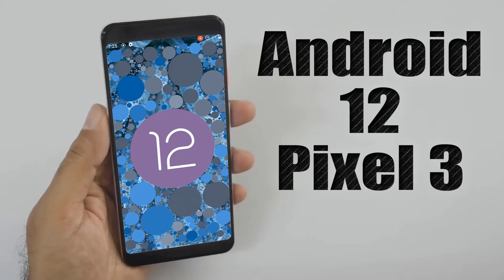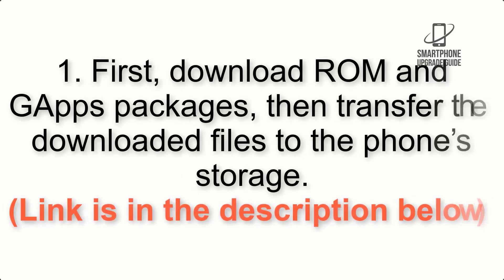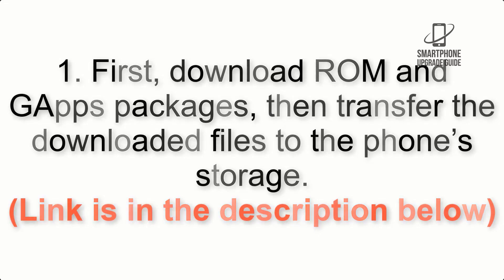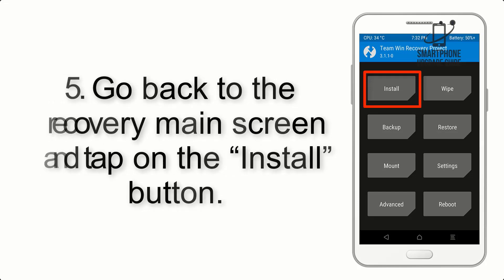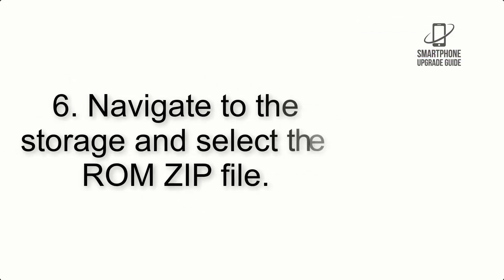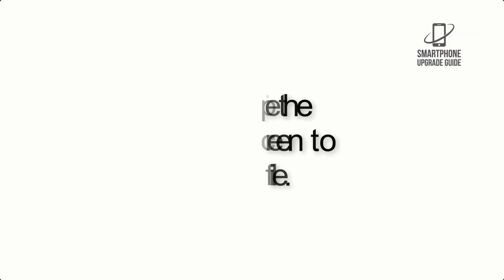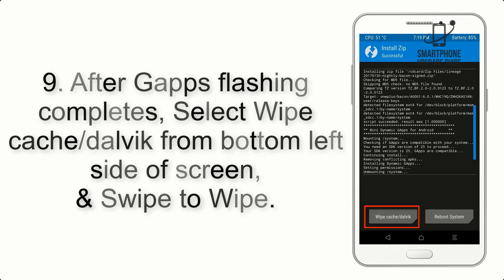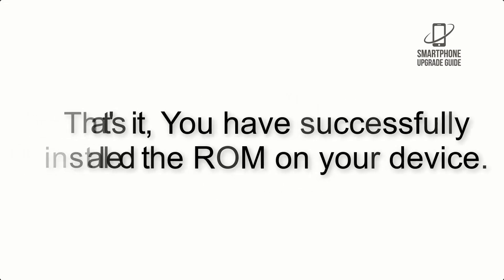Install Android 12 on Pixel 3 (LineageOS 19) - How to Guide!